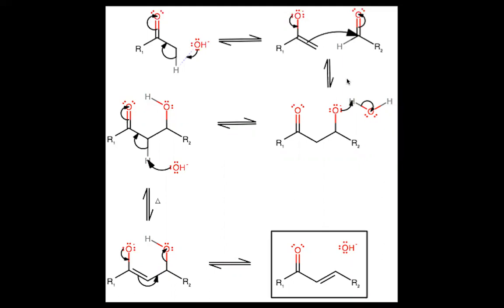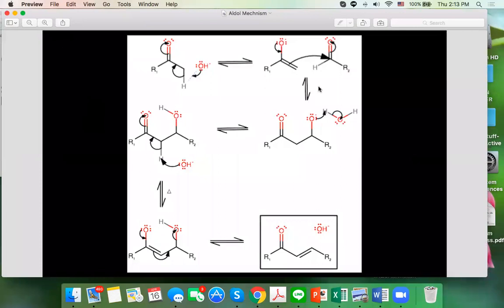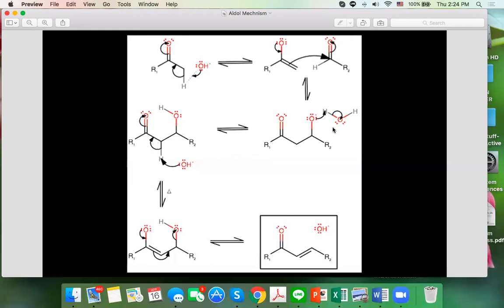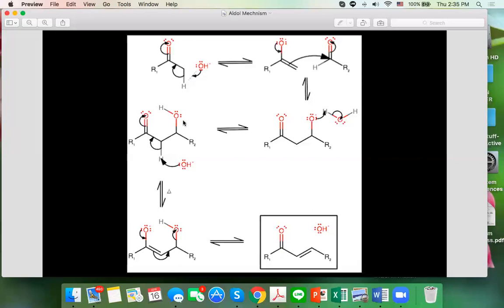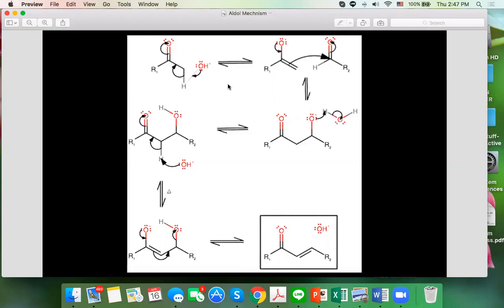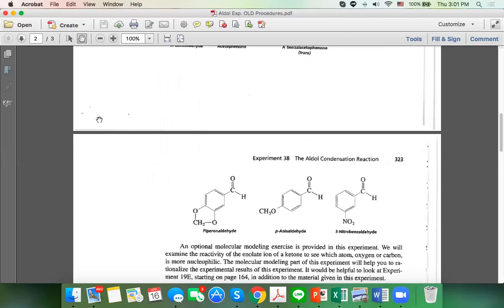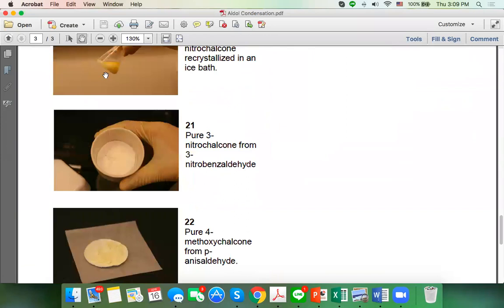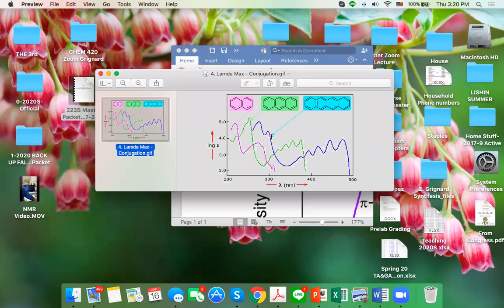2020S Dr. Lee-Lin's Zoom Lecture CHEM 223B Aldol Experiment Day 1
2020S Dr. Lee-Lin's CHEM 223B  Aldol Experiment Day 1